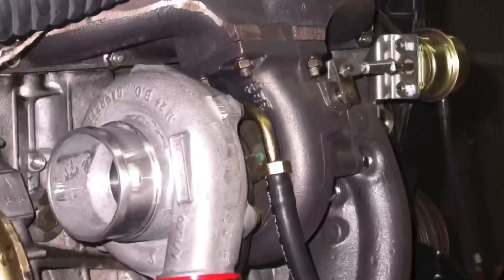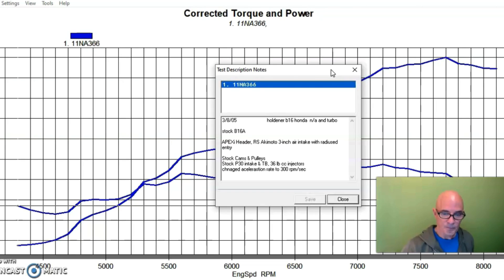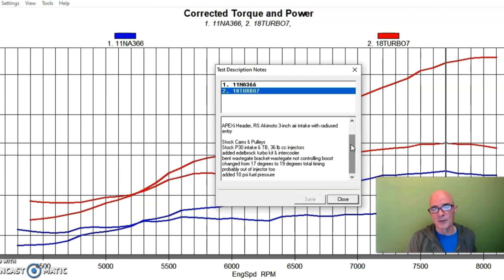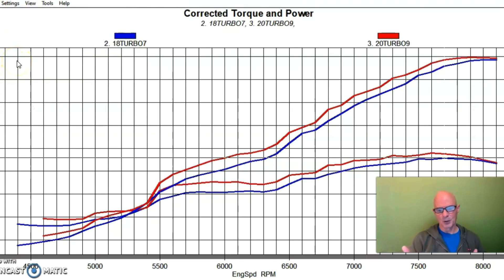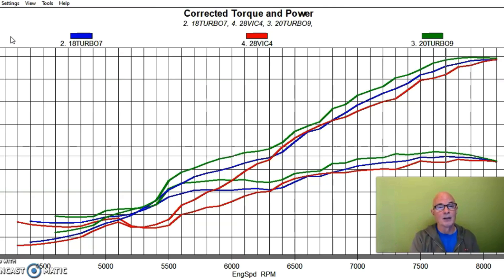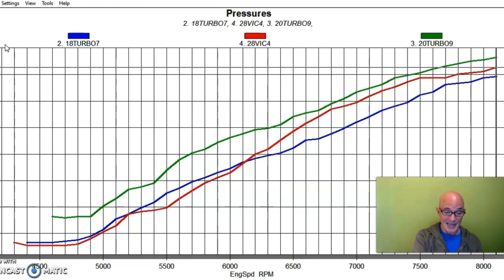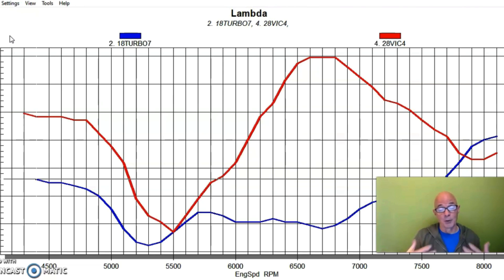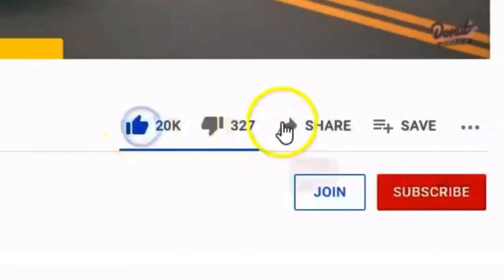VTEC TURBO TEST-HONDA B16A INTAKE TEST-STOCK P30 VS EDELBROCK VICTOR X-WHAT WORKS BEST UNDER BOOST?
HOW TO PICK THE RIGHT VTEC TURBO HONDA B-SERIES INTAKE MANIFOLD? WHAT B-SERIES INTAKE WORKS BEST UNDER BOOST? DOES THE STOCK P30 INTAKE WORK WELL? HOW DOES THE EDELBROCK VICTOR X INTAKE WORK ON A B16A? HOW WELL DOES THE VICTOR X WORK UNDER BOOST? DOES THE INTAKE DESIGN CHANGE THE BOOST RESPONSE? CAN AN INTAKE MANIFOLD FLOW MORE AND STILL MAKE LESS POWER? CHECK OUT THIS DYNO SESSION ON A TURBO HONDA B16A (EDELBROCK TURBO KIT) WHERE I COMPARED THE STOCK HONDA P30 (B16A) INTAKE TO THE EDELBROCK VICTOR X. CHECK OUT THE CHANGE IN THE BOOST CURVE AND POWER OFFERED BY THE CHANGE IN INTAKE DESIGN!